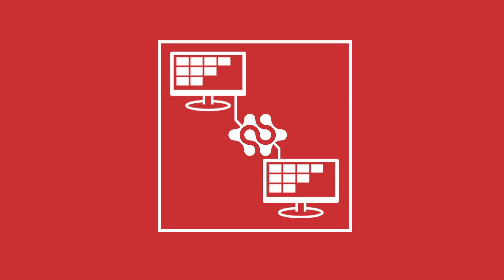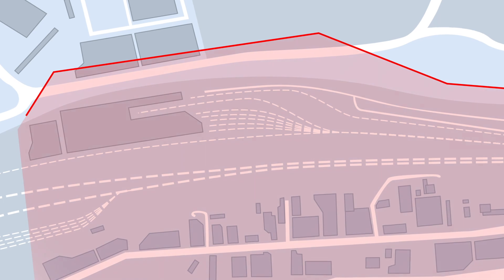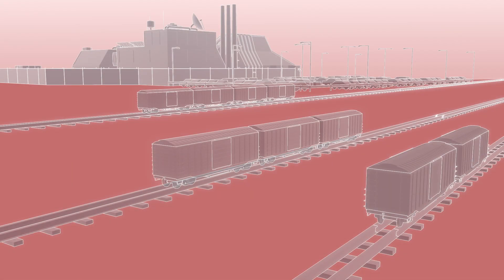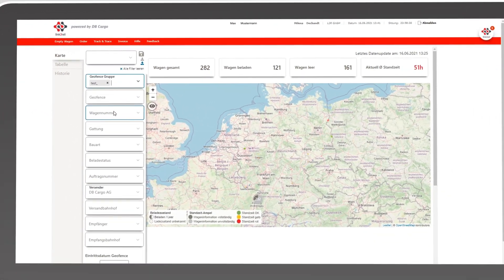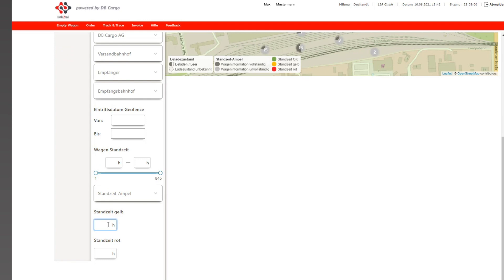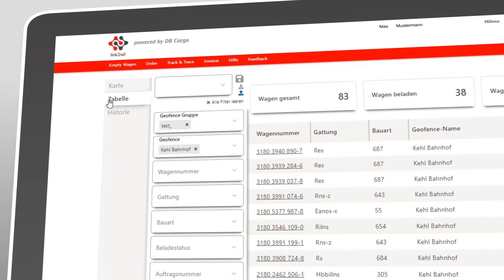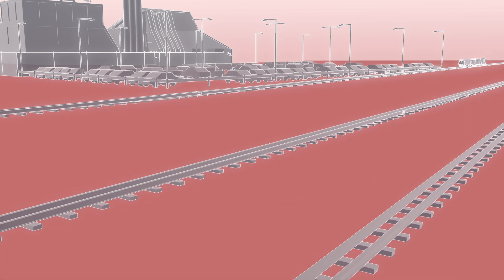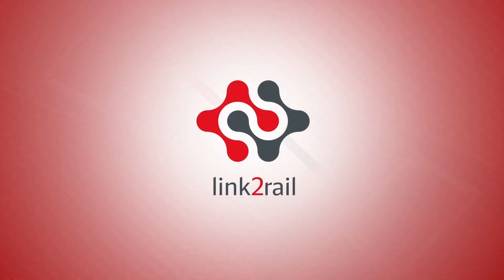link2rail Geofence Control by DB Cargo (EN)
The Geofence Control function allows you to retrieve the standing times of wagons within a defined geofence. We digitize rail freight transport - with link2rail. Convince yourself!